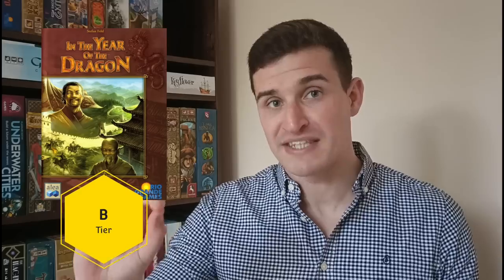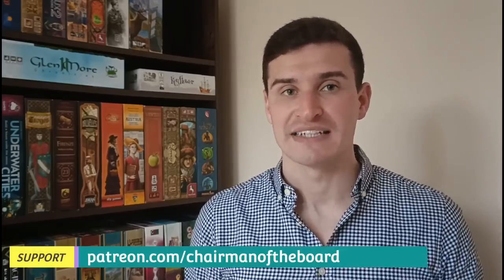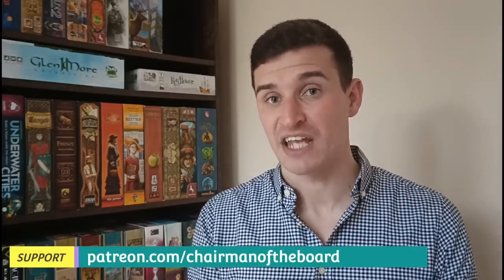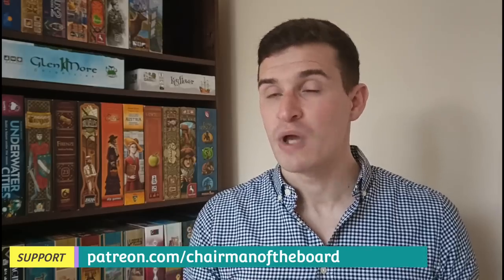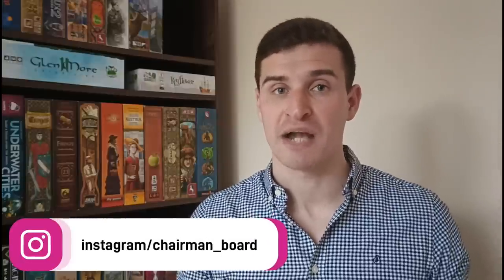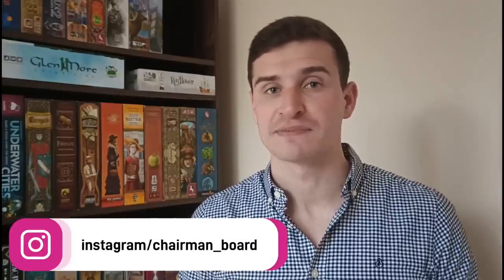Stefan Feld Board Games Tier List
I rate every board game designed by Stefan Feld that I have played.

KIENDA

GEEKNSON

GENERAL